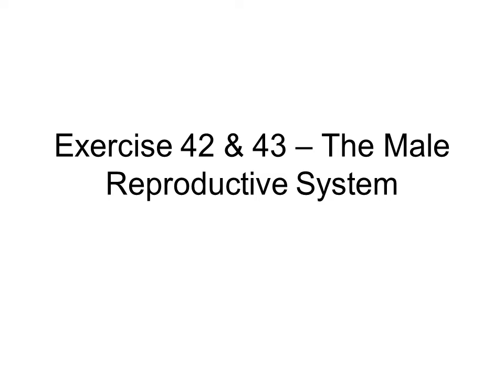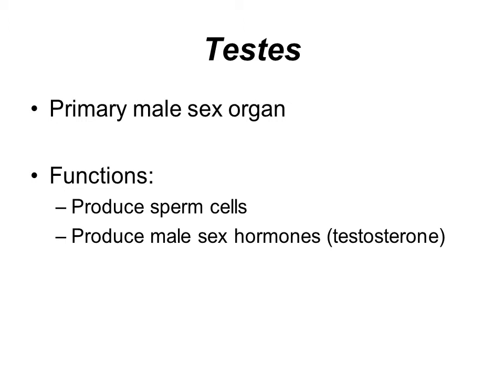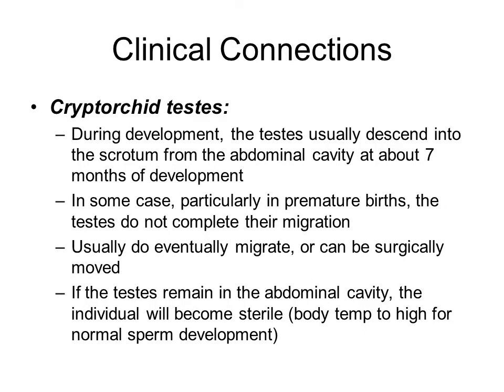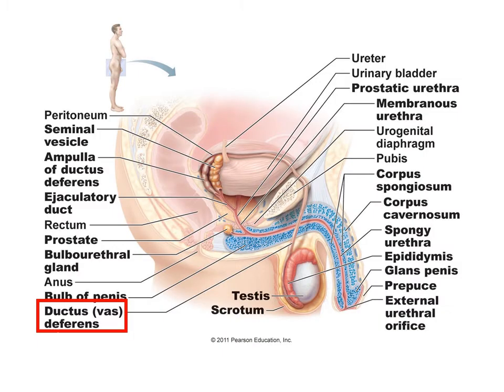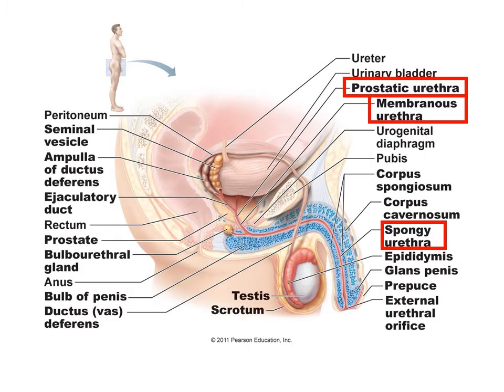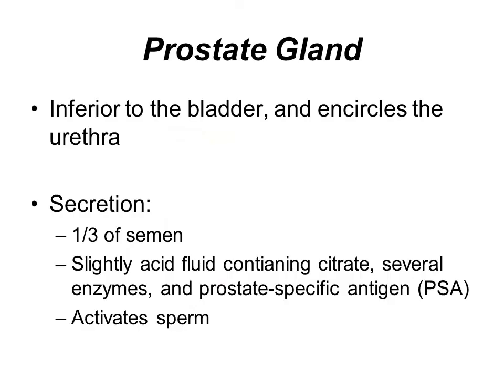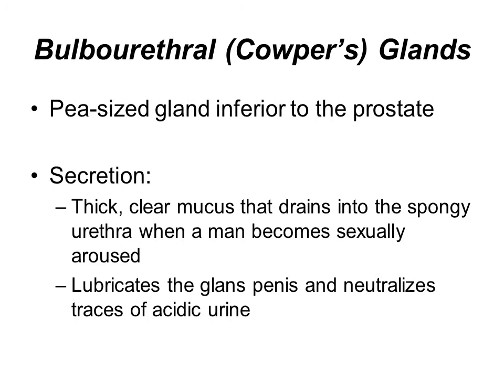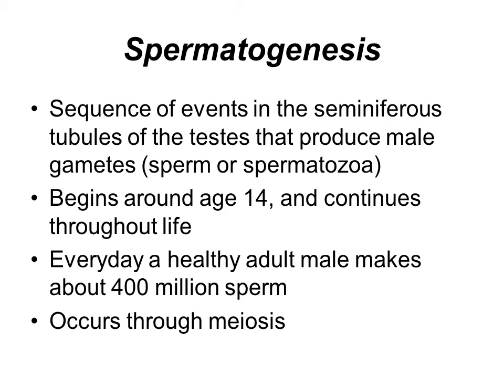2402L Exercise 42 & 43: The Male Reproductive System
Learn about the male reproductive system.